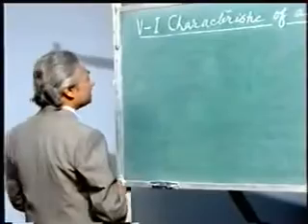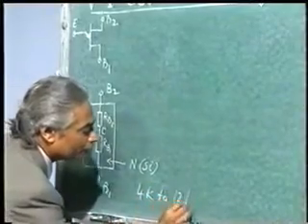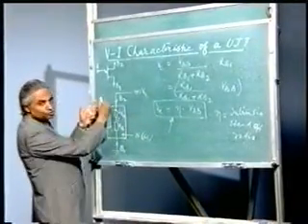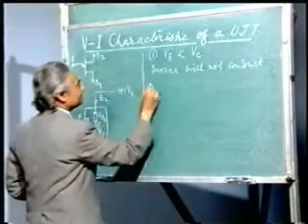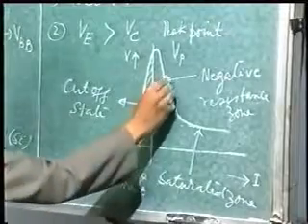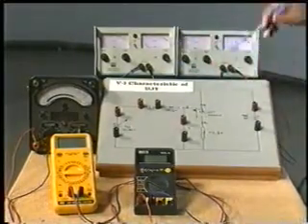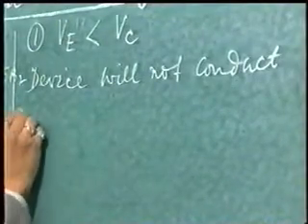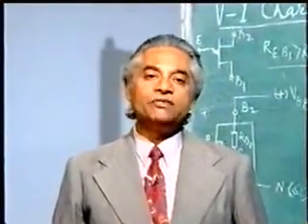Power Electronics Component Part 9